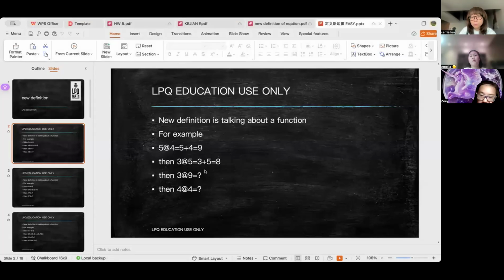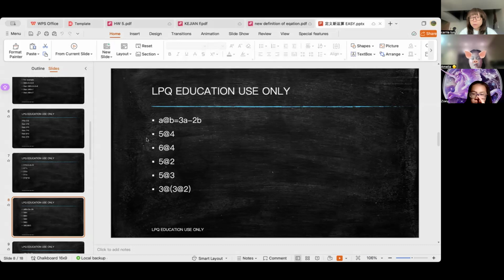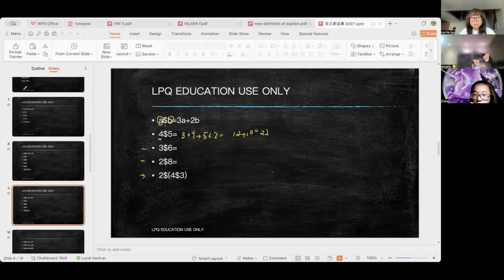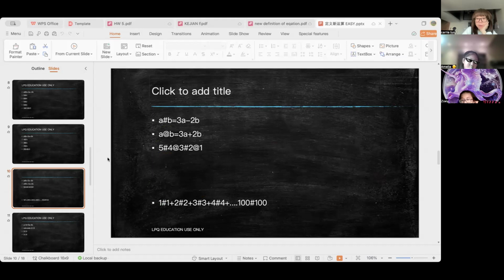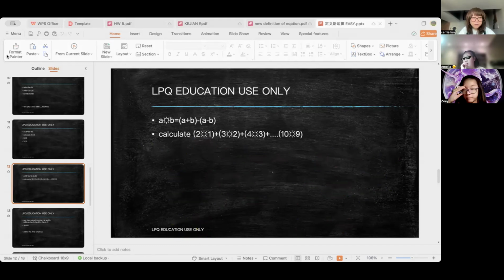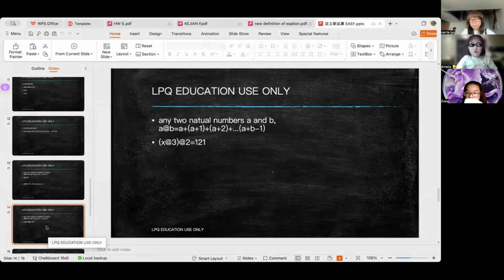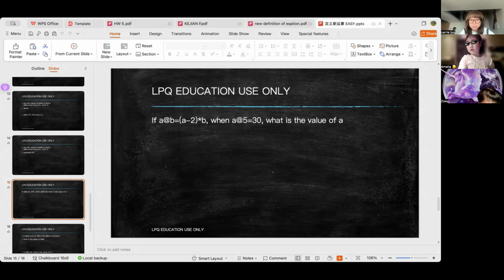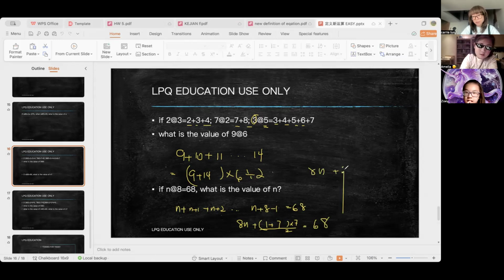amc 8-seven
no 7